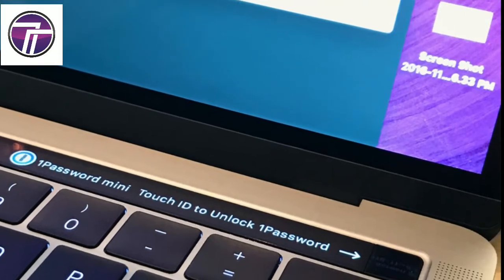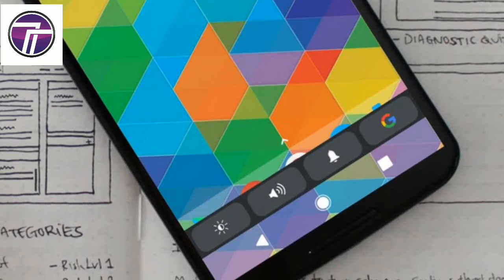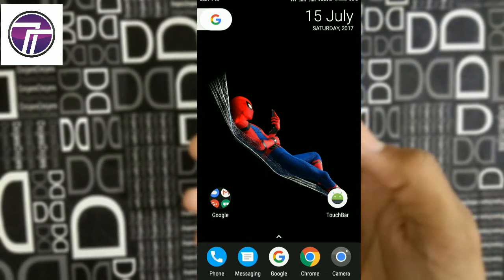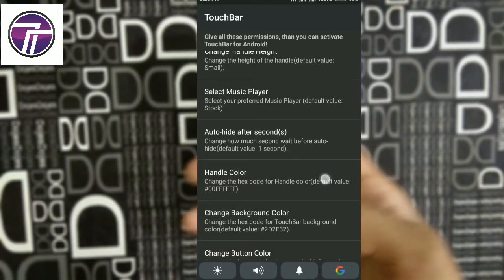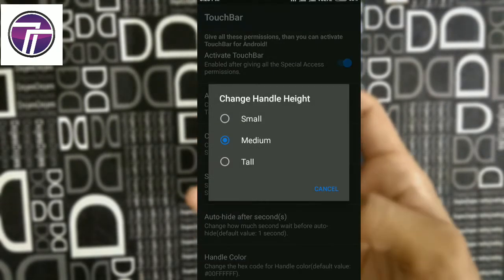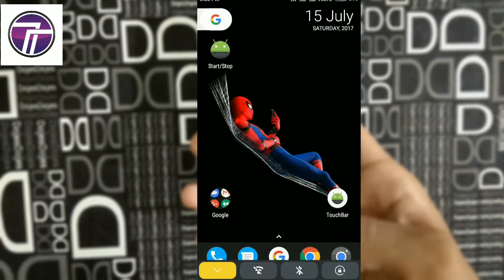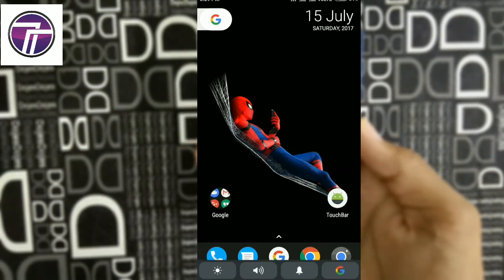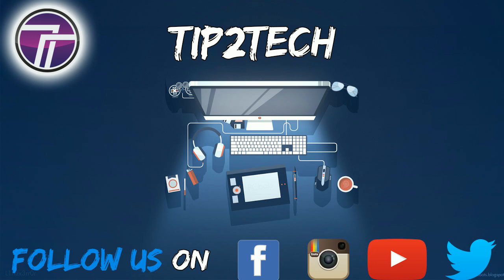Get Mac-Like Touch Bar on any Android device 🔥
Hi guys we are back with the new video on Tip2Tech!
In this video we have talked about the trick with which you can get Mac-Like Touch bar on your android device. This even doesn't require root access. Remember that this app works only on Android Lollipop (5.0) and above.

Just kidding :v Its totally free and you can do it just now

Tags used (Ignore this plox ;_;)
New mac book 2017
Mac book touch bar
Mac like touch bar on android
mac book like touch bar
mac touch bar features on android
mac like features on any android device